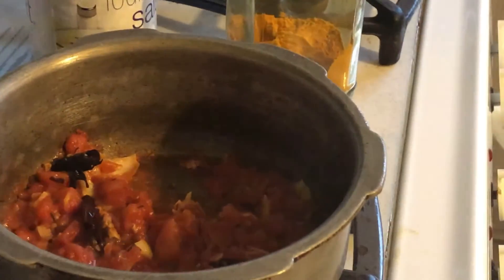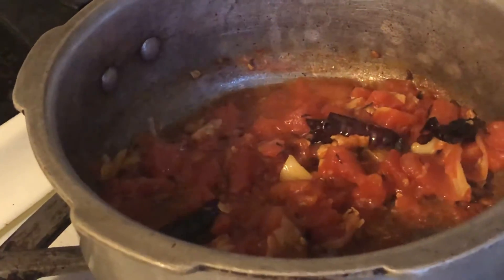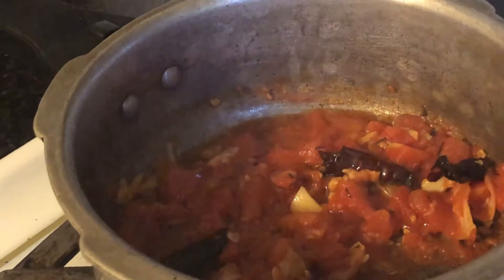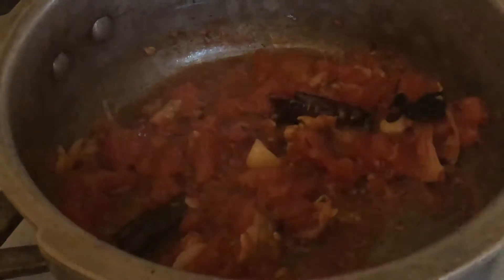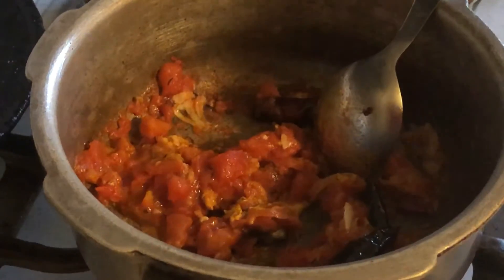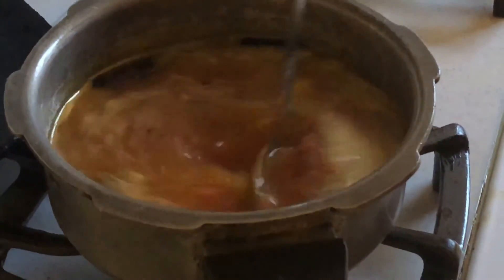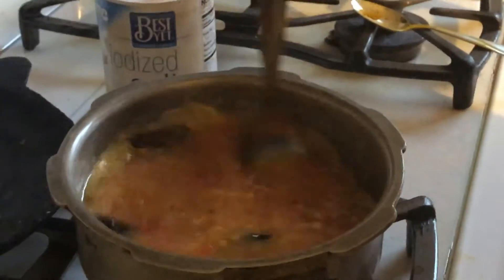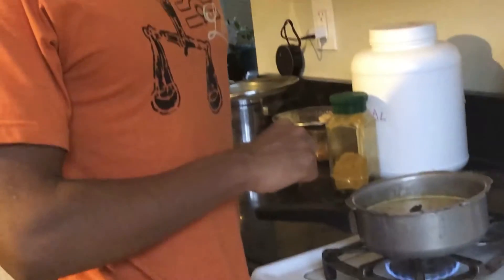One pot Quick Tomato Dal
Ingredients:
1 tbsp sesame oil
1 tsp cumin seeds
2 dry red chilies, 1 tsp asafoetida powder (optional), crushed ginger garlic
1/4 cup chopped tomatoes, 1 tsp turmeric, salt to taste
1 cup toor dal, 2 cups of water.
Pls do try it and let me know how it turned out. Post some pictures if possible.
Peace, Love & Health :)